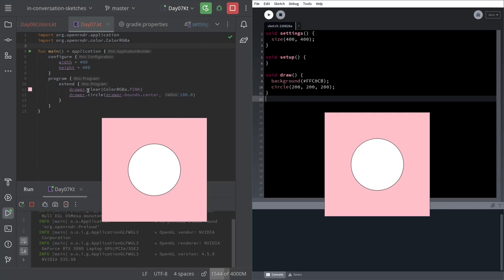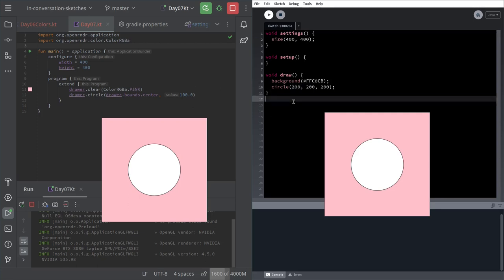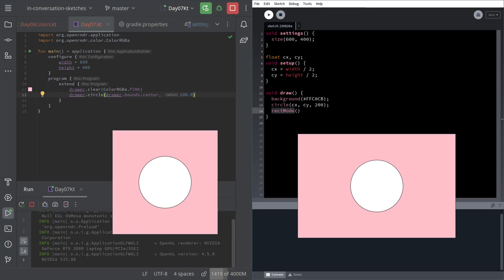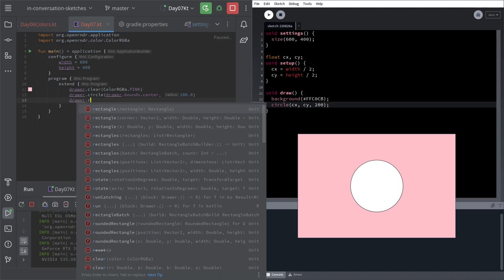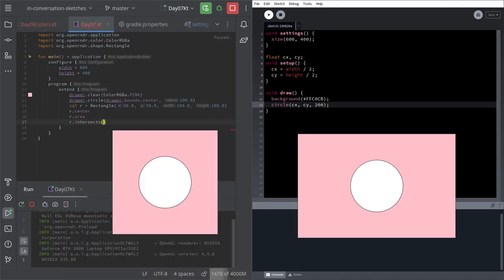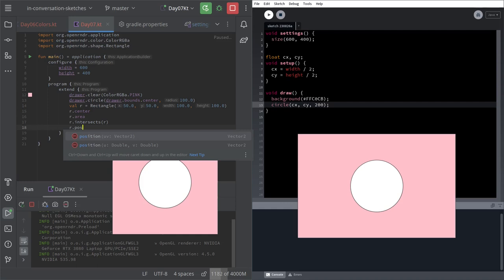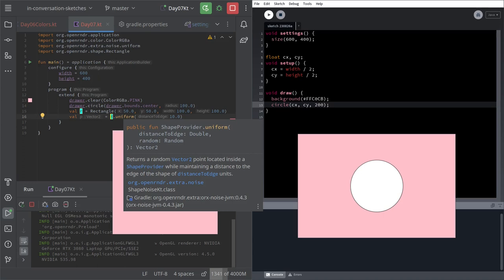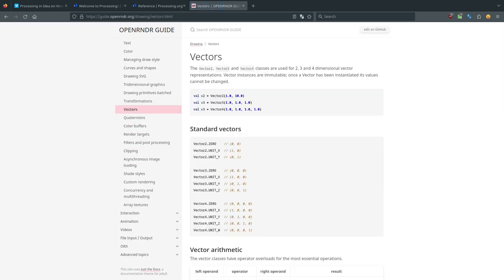Creative coding with Processing and OPENRNDR #3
Alessandro and Abe talking about differences between Processing and OPENRNDR, and the reasons they ended up using the Kotlin based framework.